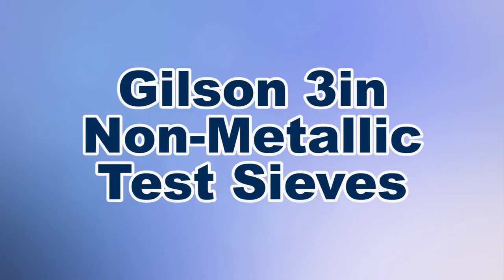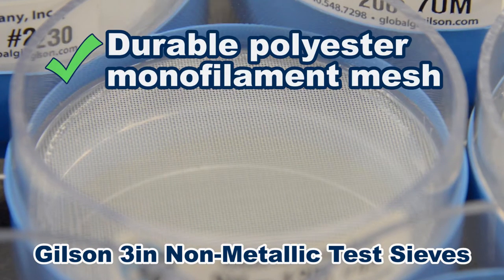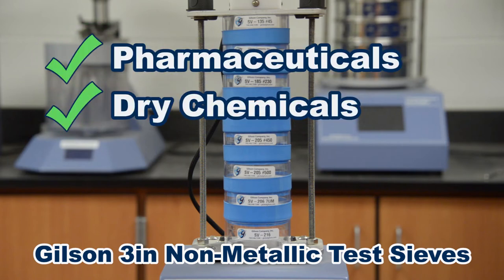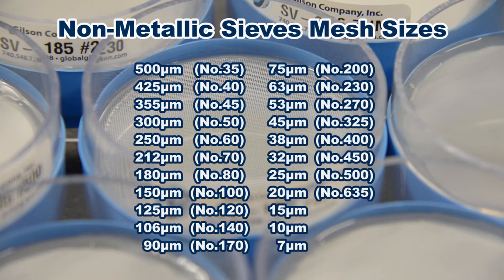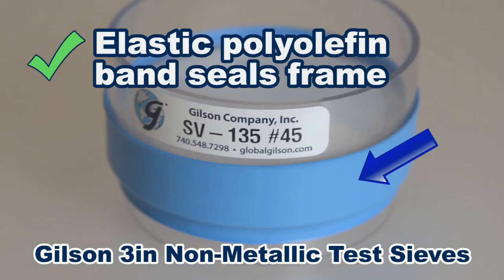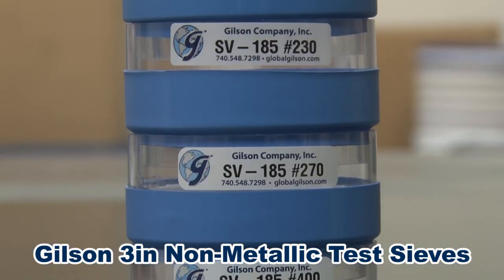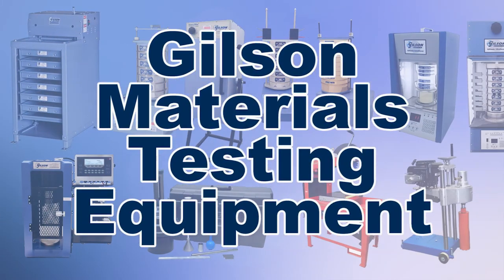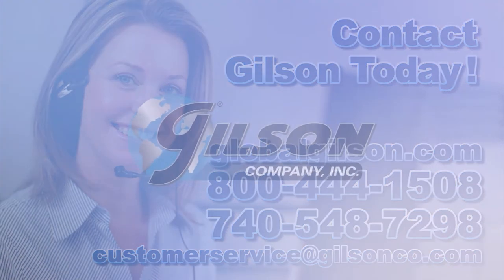Gilson 3in Non-Metallic Sieves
Gilson handmade 3in (76mm) Non-Metallic Sieves are for particle separations of small volumes of fine materials.

These sieves have frames constructed of rugged clear polycarbonate and the woven mesh is made up of a polyester monofilament for unique non-metallic special applications.

Both the frame and mesh assembly are locked in place with heat-cured acrylic cement and silicone sealant AND are designed for gradation of small samples of powdered materials such as pharmaceuticals, chemicals, and metal powders, OR where metal is not permissible.

Non-metallic woven polyester mesh sieves are available in twenty different mesh opening sizes matching the U.S. Standard series from 300µm (No. 35) to 7µm sizes, BUT synthetic cloth, though accurate, does not meet ASTM E11 or ISO 3310-1 specifications and should only be used when adherence to sieving standards is not critical.

An elastic polyolefin band covers the frame joint and provides an effective seal when nesting with other sieves (3in non-metallic sieves do not nest with other sieve types), AND sieves are autoclavable for those sieving applications that require sterilized testing equipment.

Clear polycarbonate frames allow observation of samples during agitation to make Gilson’s 3in non-metallic sieves the right choice for your materials testing lab.